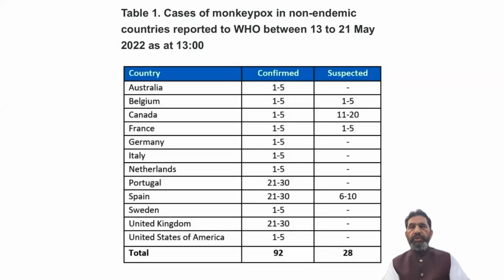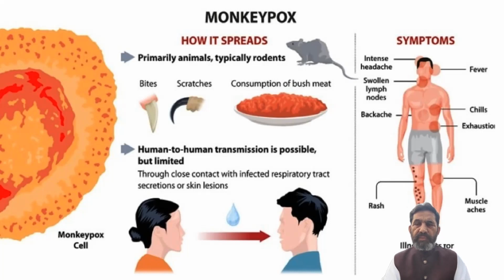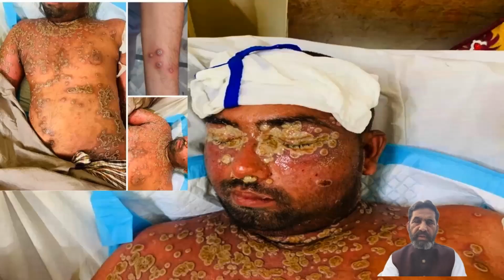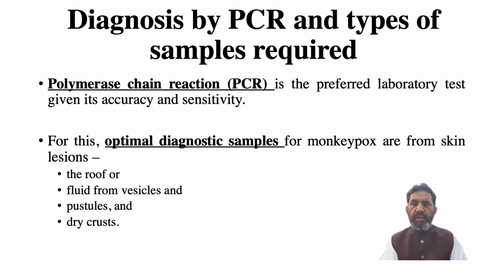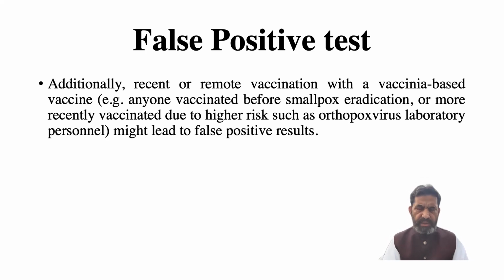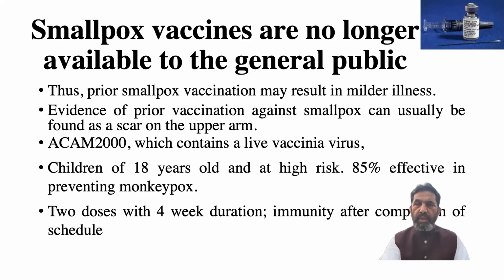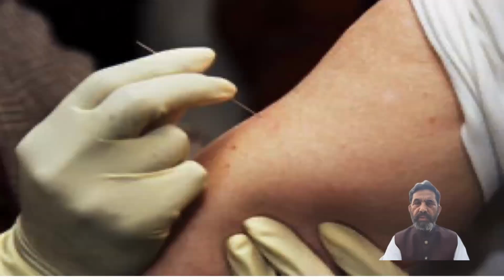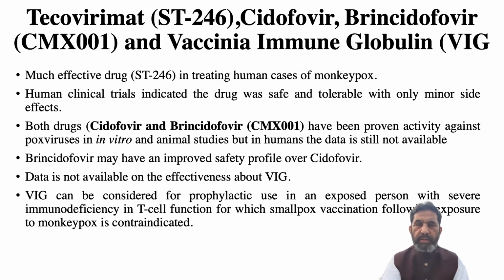Diagnosis, prevention and treatment of بندر بخار Monkeypox Virus fever. پروفیسر ملازم حسین بخاری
cases are increasing in Pakistan
مانکی پاکس کیا بیماری ہے؟
پچھلے سال مئی 2022 میں کئی غیر مقامی ممالک میں مونکی پوکس کے کیسز کے کیسز میں اضافہ ہوا اور ان مریضوں کی مونکی پوکس کی تشخیص ہویی جنکا افریقہ کے علاقے سے براہ راست سفری تعلق نہیں تھا جو ایک  وہ غیر معمولی بات ہے۔ہالانکہ منکیپاکس افریقی ممالک میں پائی جانےوالی جانوروں سےانسانوں کومنتقل ہونے
والی وائرل بیماری ہےجس کی علامات دنیا سےناپید ہوجانےوالےچیچک کی بیماری جیسی ہیں